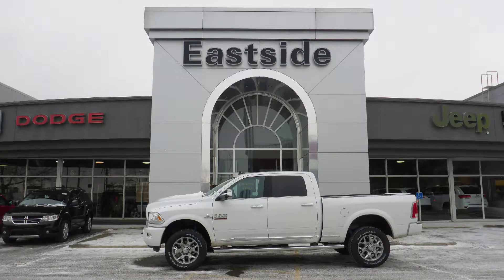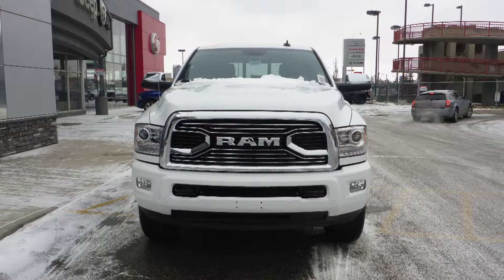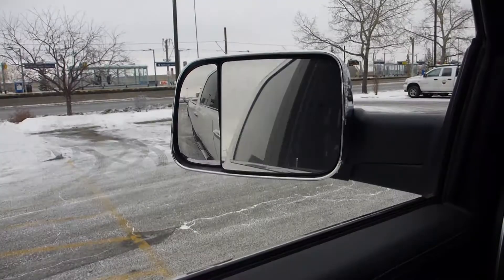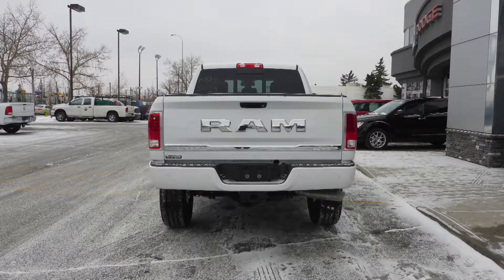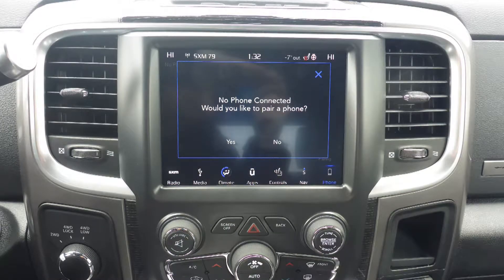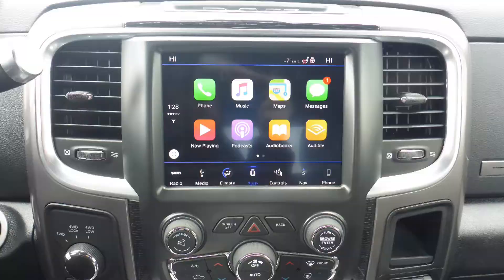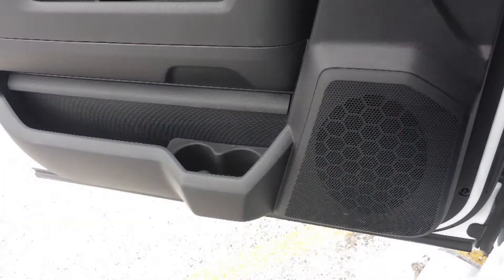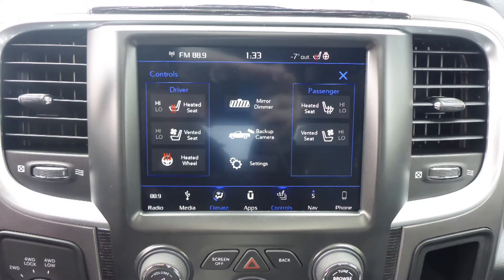2018 Ram 2500 Longhorn Crew Cab for Scott - Eastside Dodge - Calgary Alberta